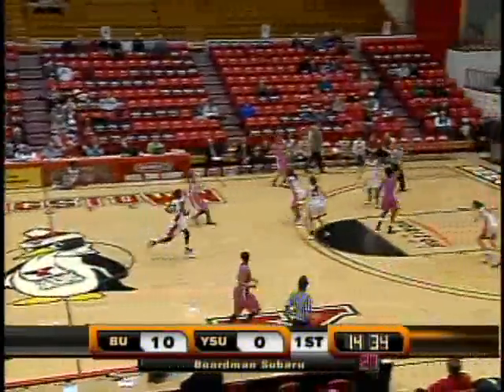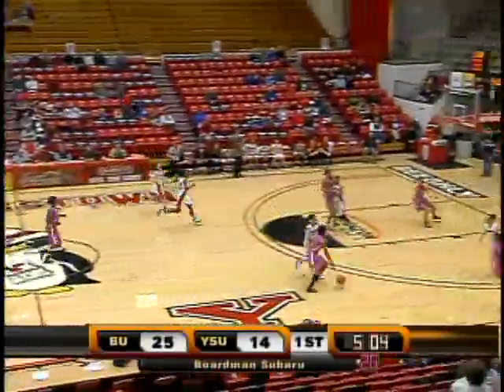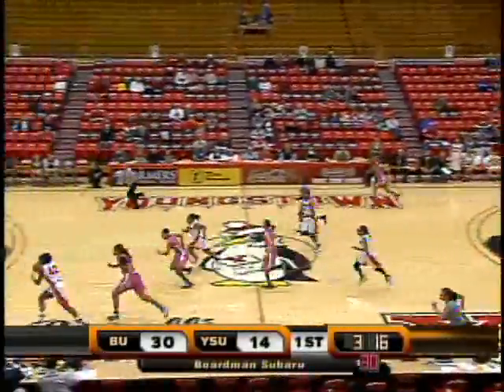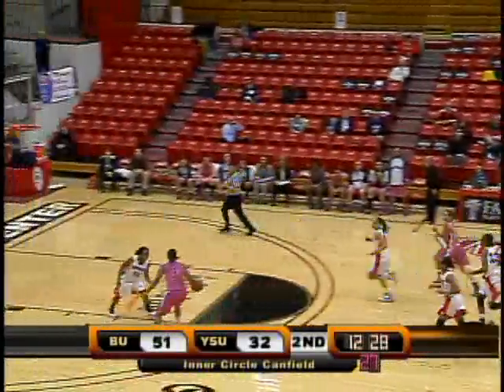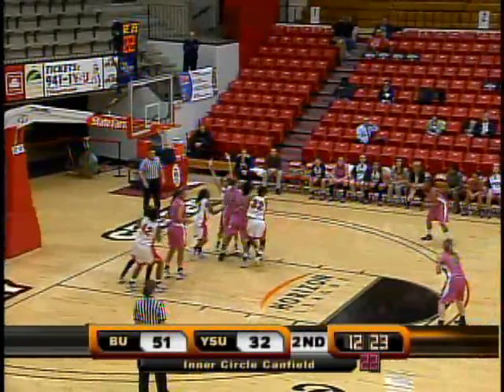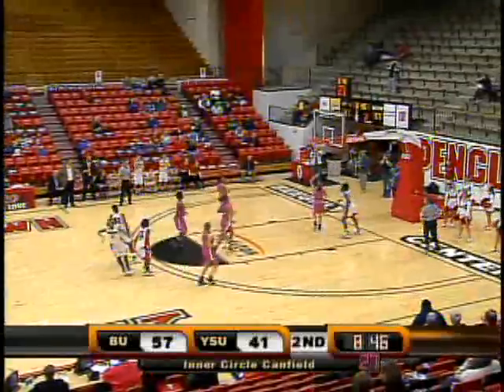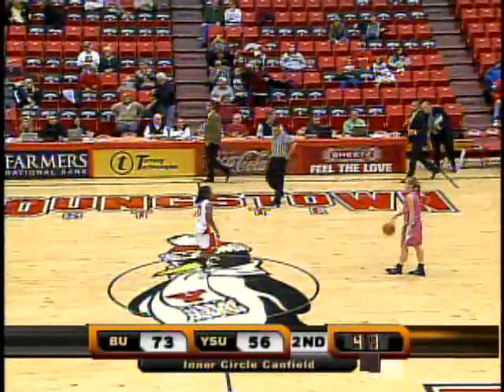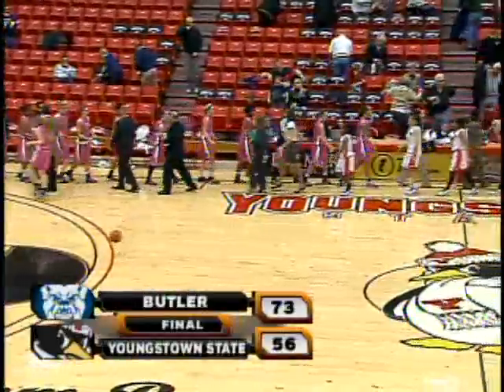Butler vs Youngstown State Women's Basketball Highlights | Feb. 10, 2011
Highlights from the Youngstown State-Butler women's basketball game on Feb. 10, 2011.